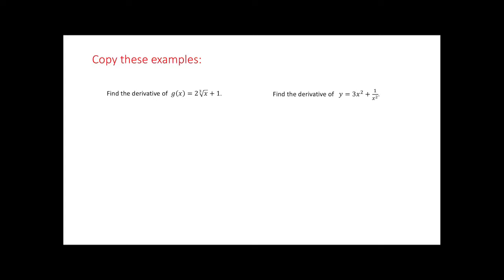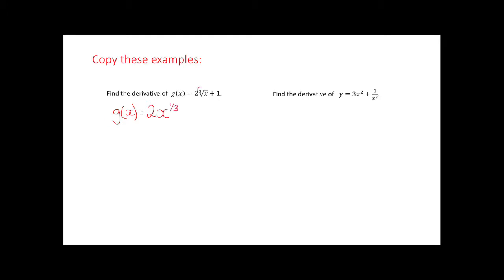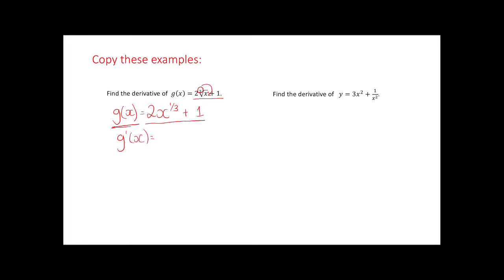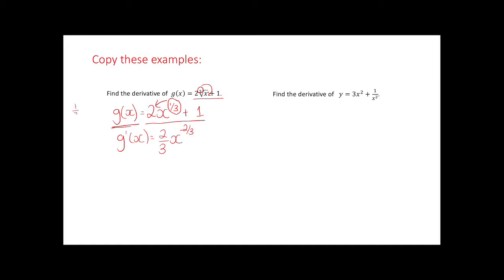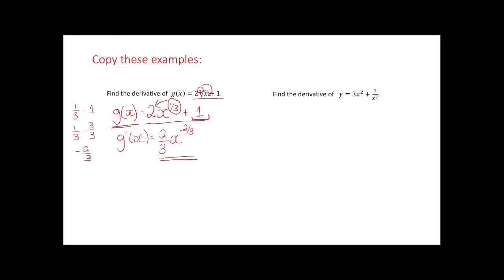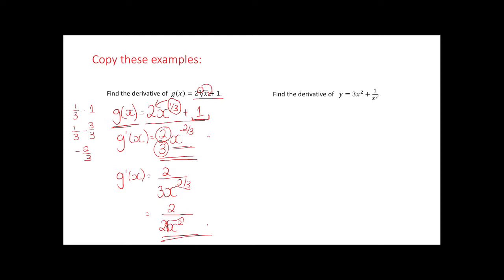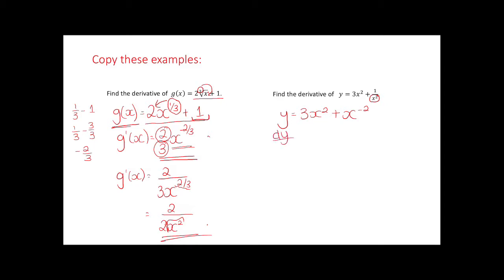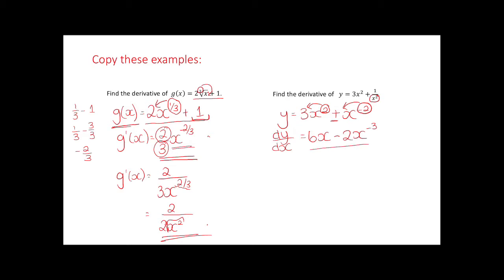2 Fractions and Roots